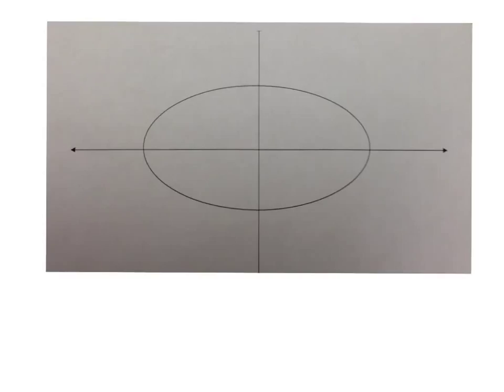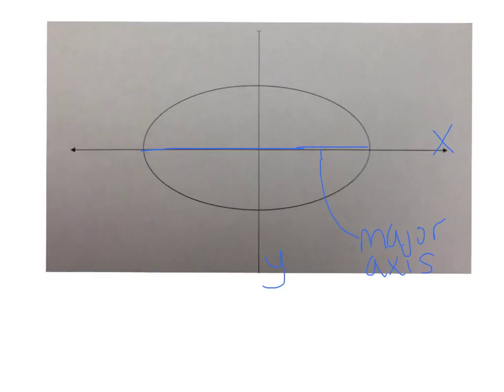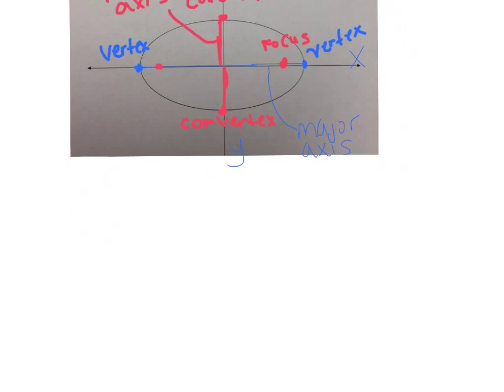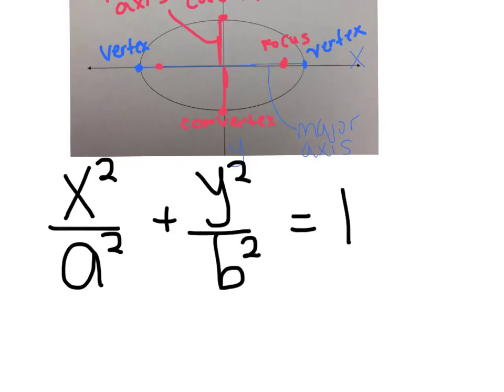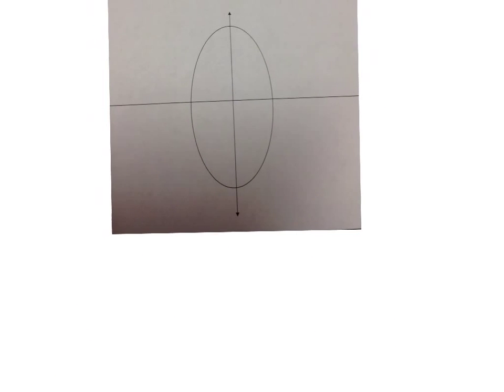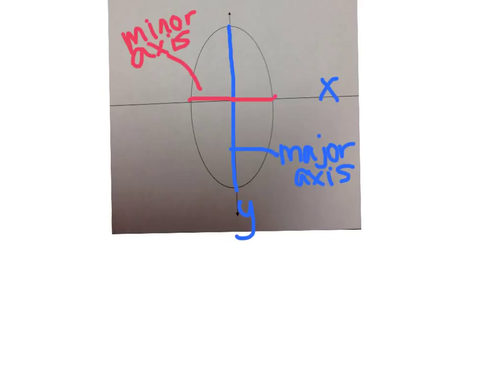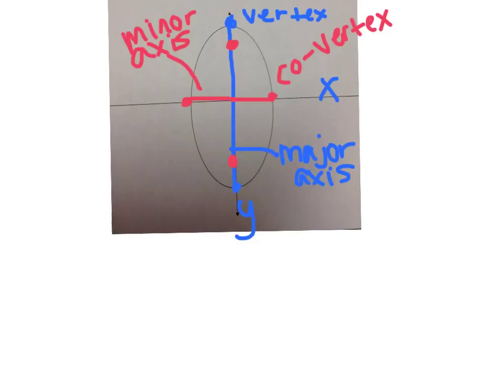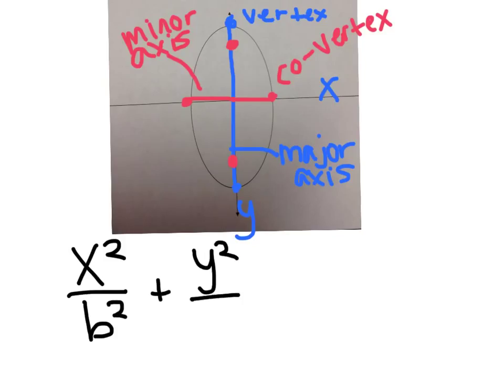Parts of an ellipse